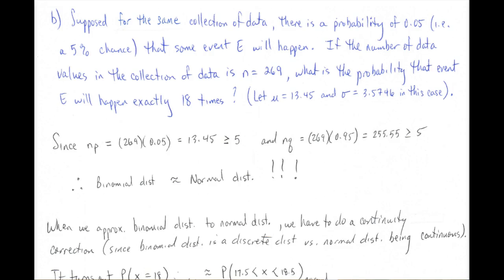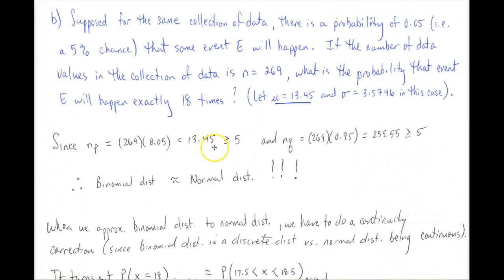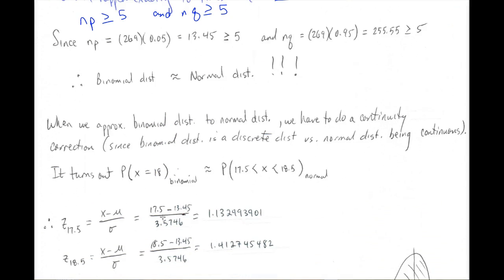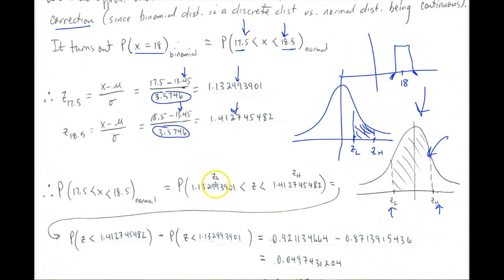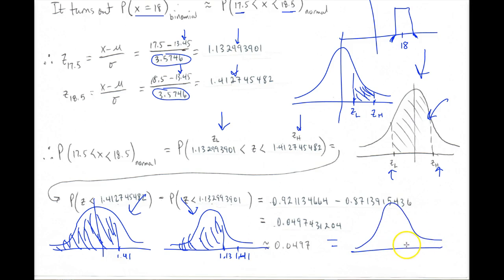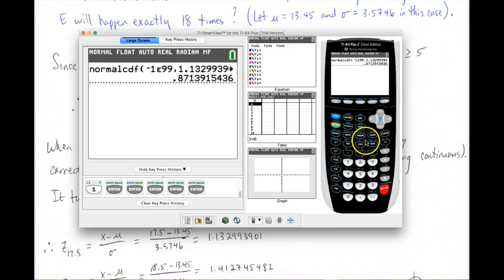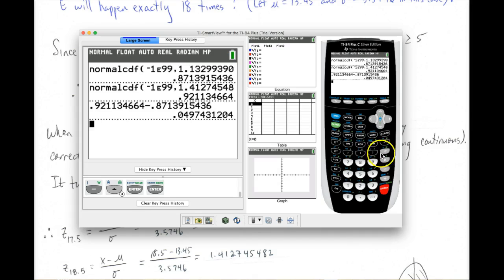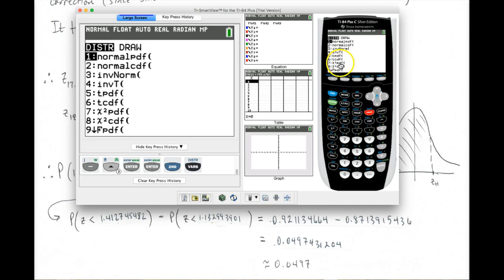Find Probability of Data Value Chosen - Part 3 (probability between 2 data values)